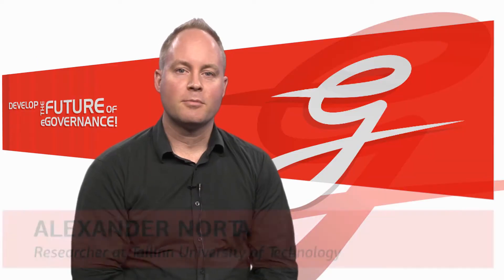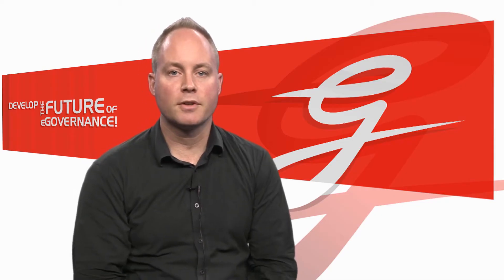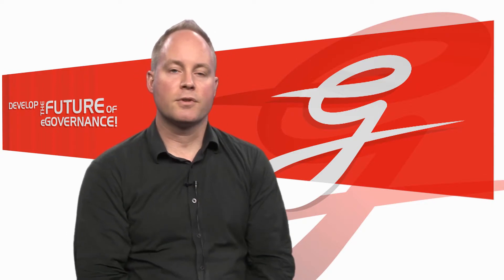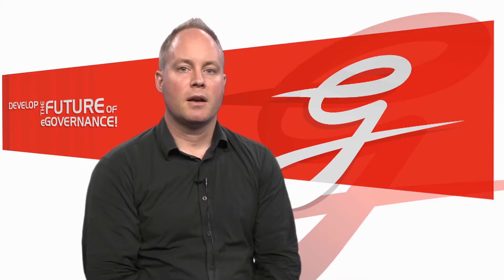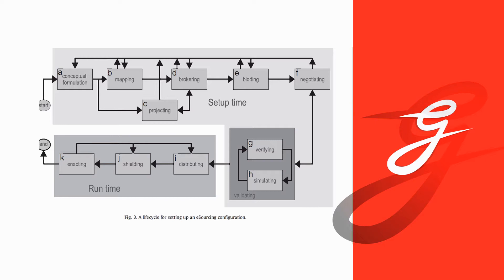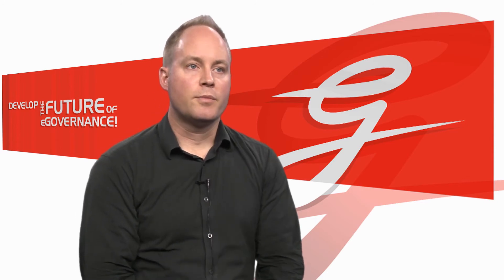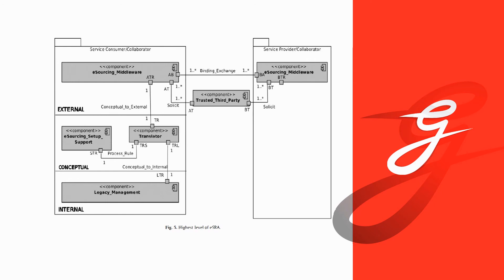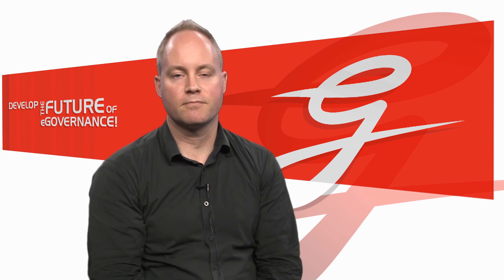Information systems as business systems by Aleksander Norta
Alexander Norta is giving a lecture about information systems as business systems for the MOOC course "Information Management and Digital Archiving" of Tallinn University of Technology